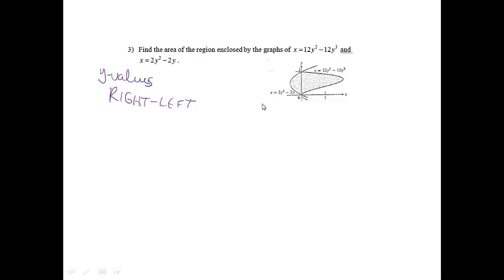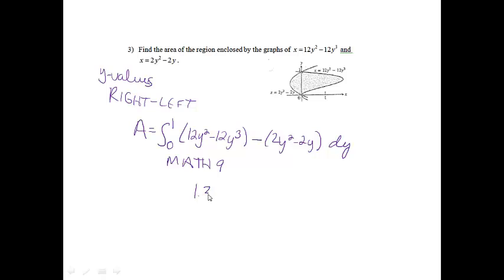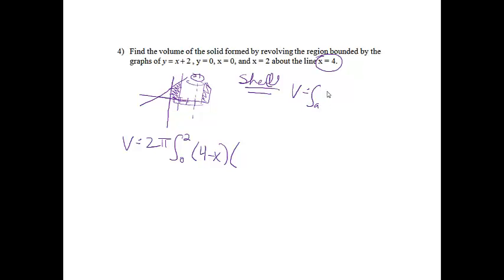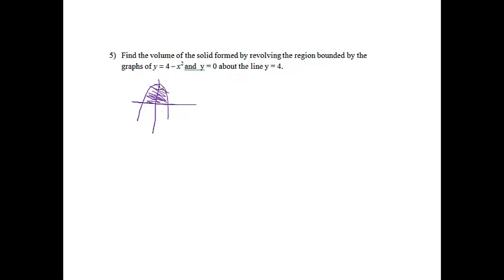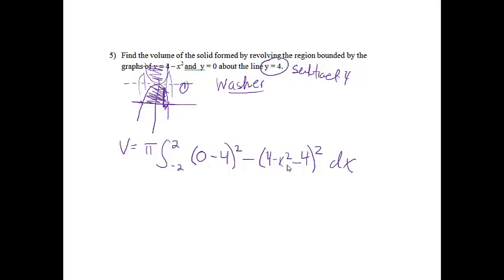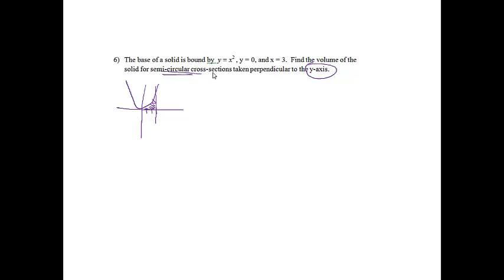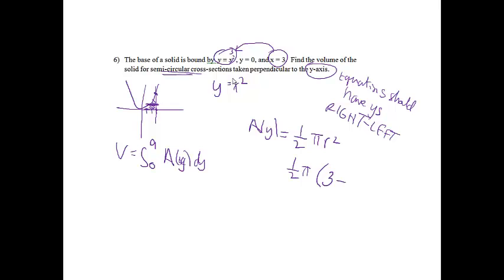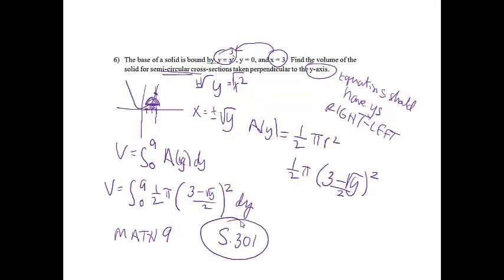Ch. 6 Practice Test #3-6